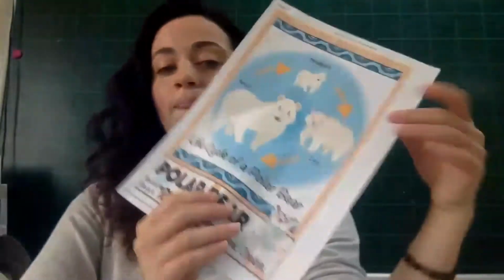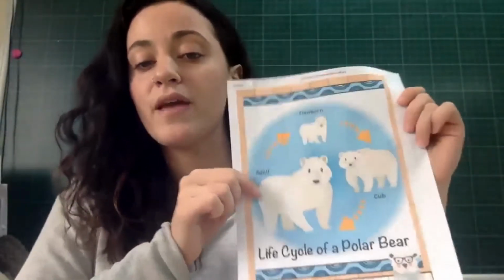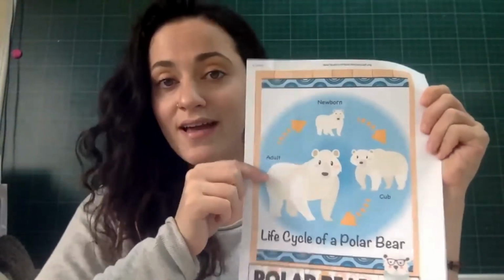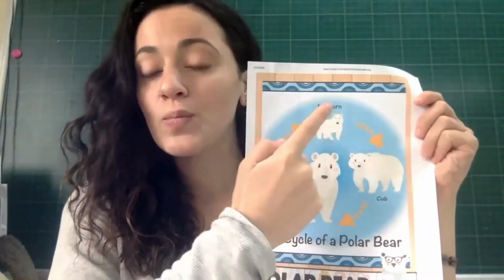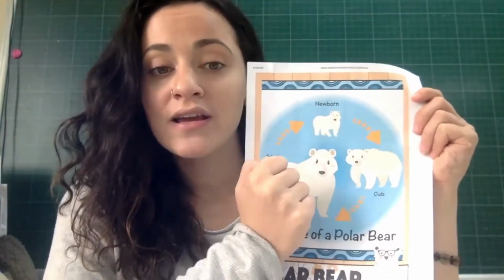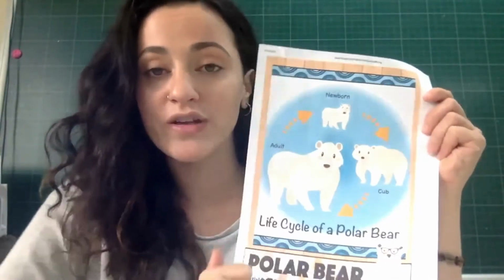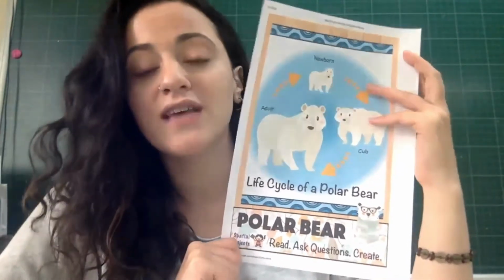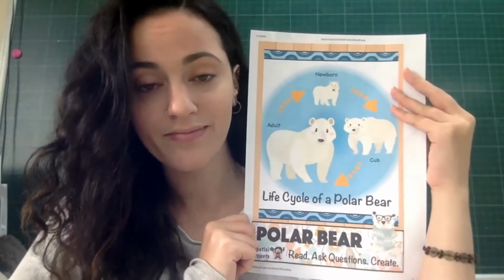Example video about animal_21.02.2020